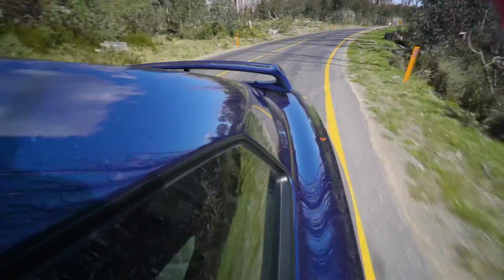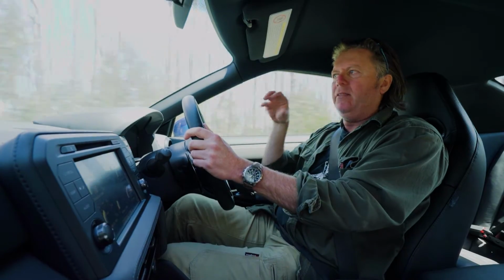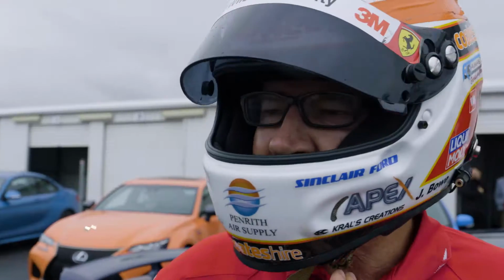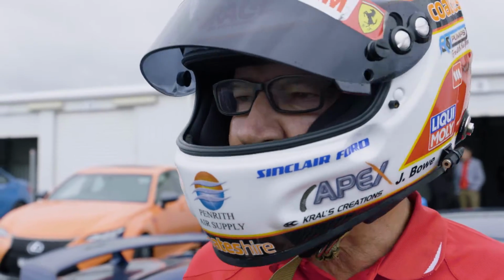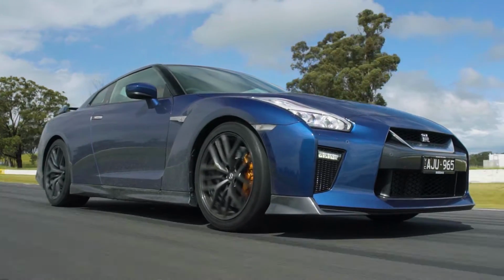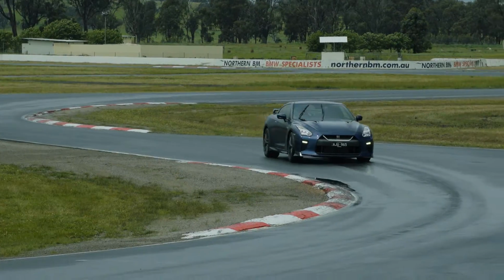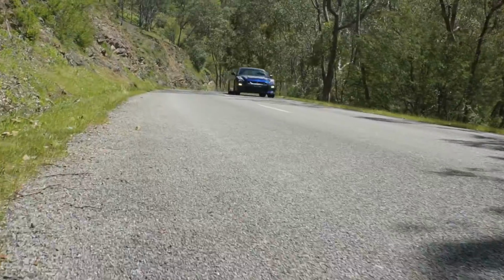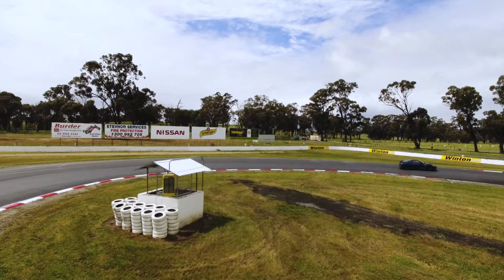Nissan GT-R | Performance Car of the Year 2017 contender | MOTOR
Even with a makeover, can Godzilla compete in this PCOTY company?

For 60 years MOTOR has been the Australian bible for lovers of performance cars and driving.
We’re about fast cars – brand new or tuned. Fords to Ferraris, Toyotas to Lamborghinis, we’ll cover anything with a performance bent.
MOTOR plugs you into the driver’s seat with arresting photography, great writing and bewitching video.

Join the conversation